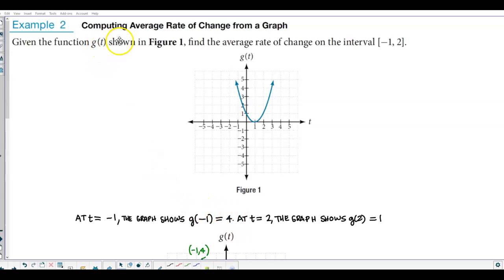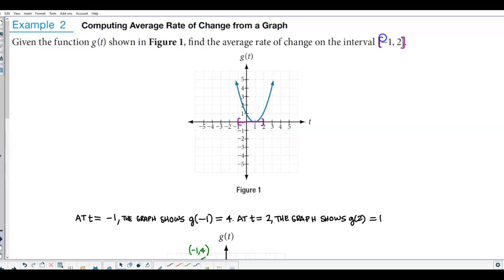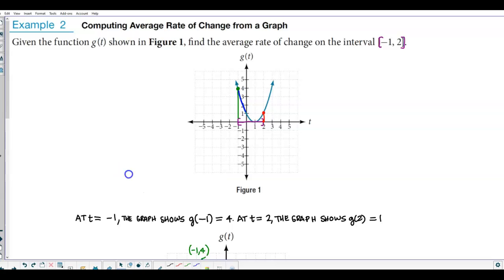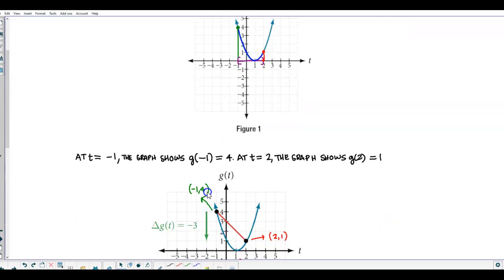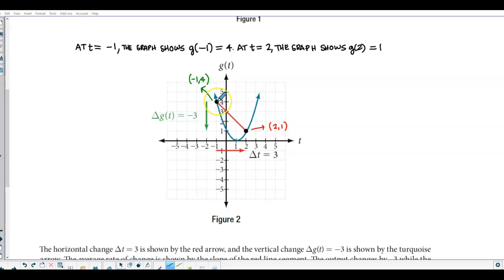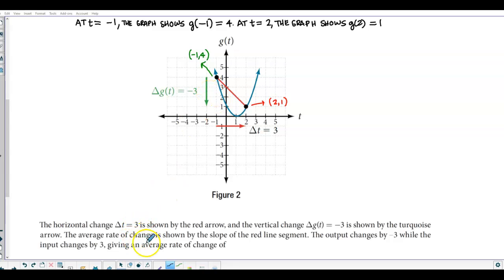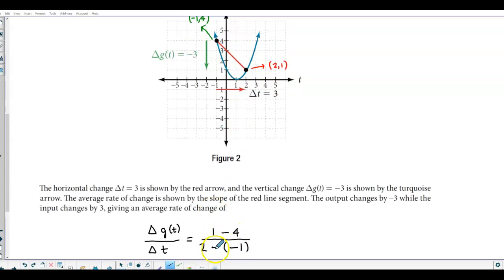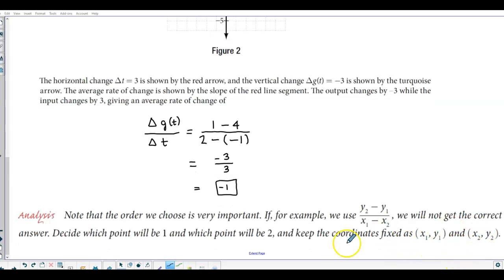Math 10 3.3 Example 2 Computing Average Rate of Change from a Graph